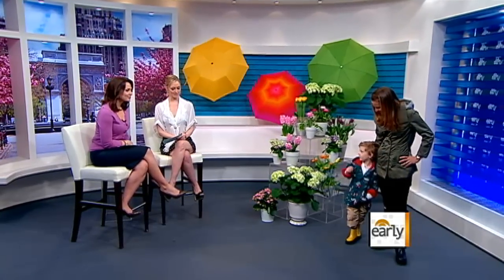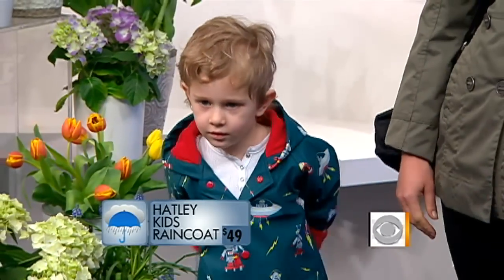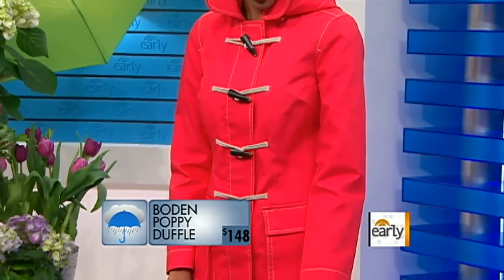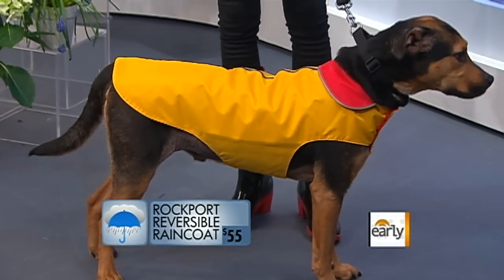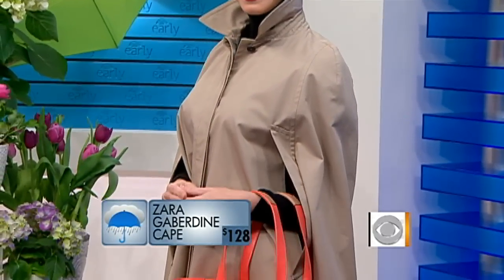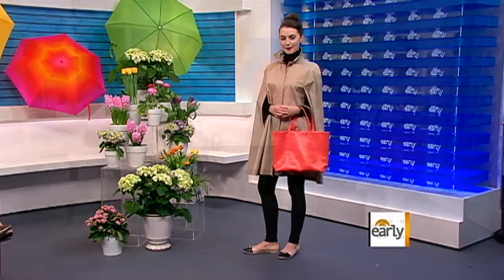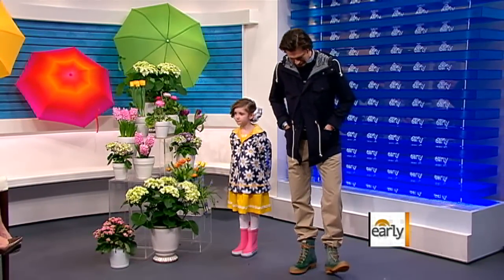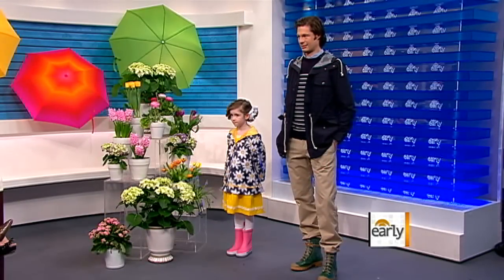Great rainwear for April showers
Erica Hill gets a fashion show from "Early Show" style contributor Katrina Szish, who explains what styles of raincoats go best for different body types as well as where to get the best deals.